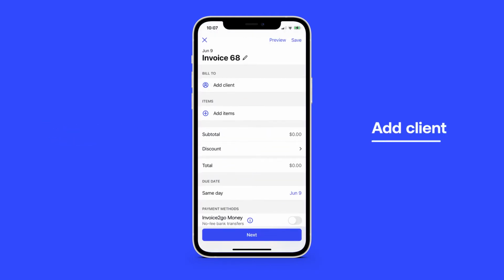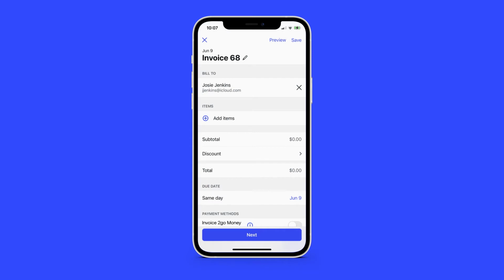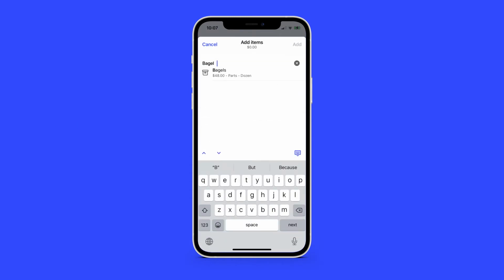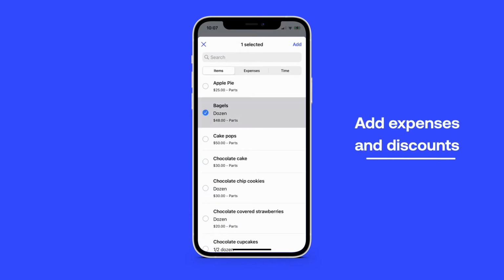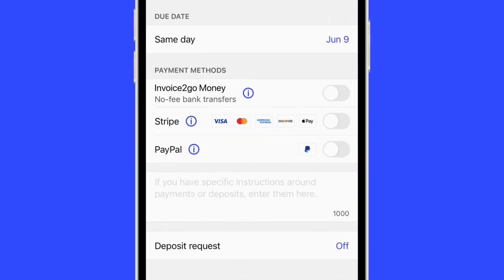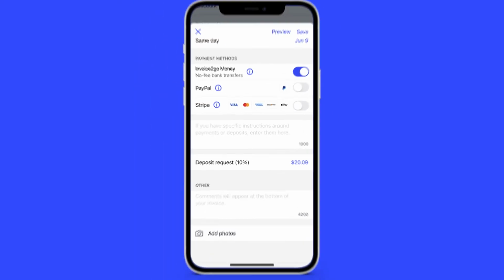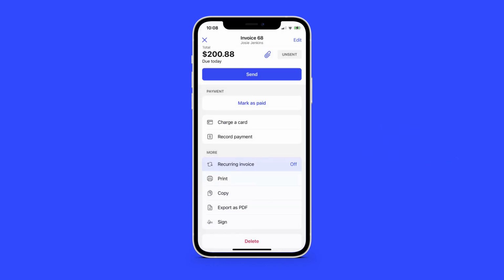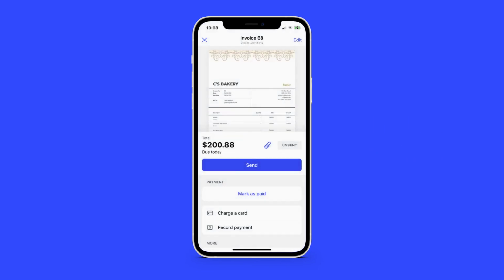How to invoice clients using Invoice2go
In this tutorial, you'll learn how to send invoices to clients using the free invoice templates in Invoice2go.

Invoice2go is the all-in-one tool that helps you run your small business. Manage customer relationships, send invoices, accept payments, improve cash flow, create an online presence, and much more!